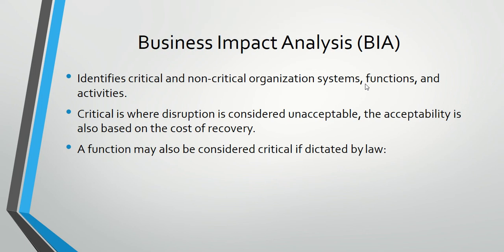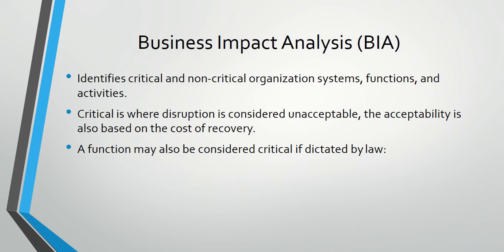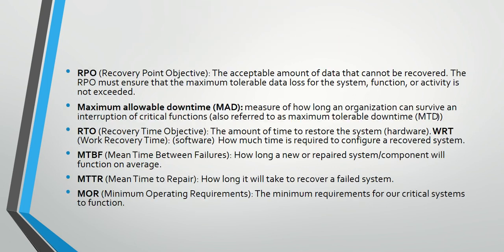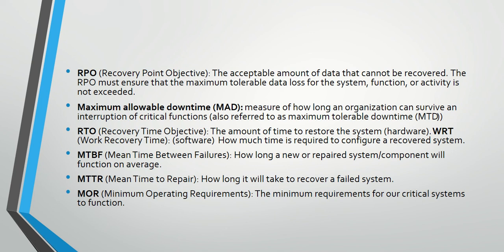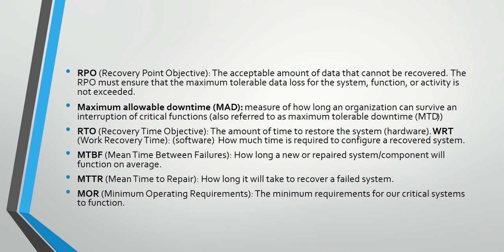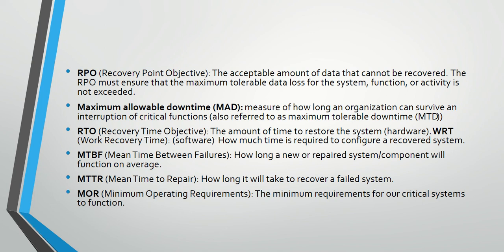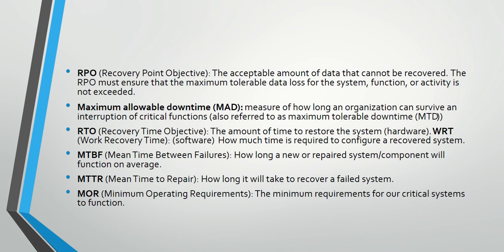Business Impact Analysis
In this video , we talked about cybersecurity concept,i.e.Business Impact ANalysis If you have any queries , Please feel free to leave a comment and our team will reply as soon as possible.